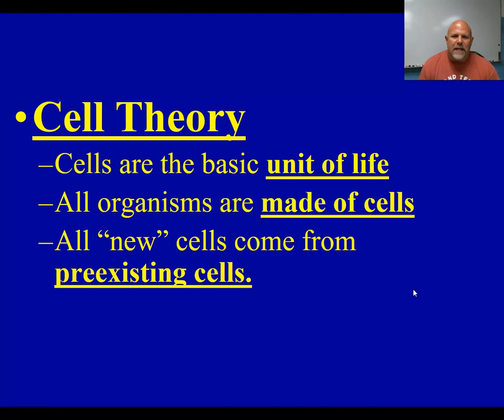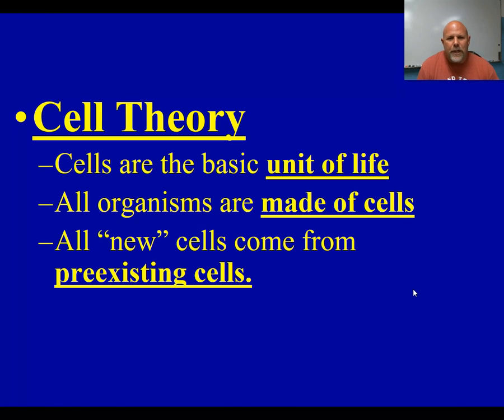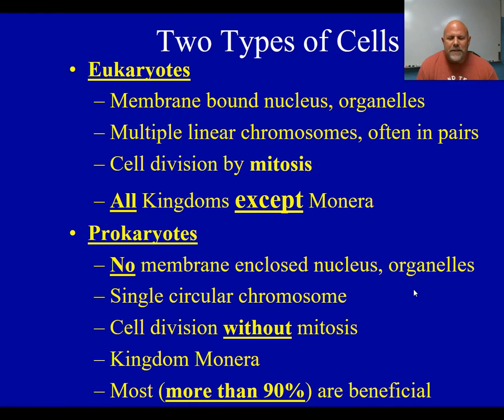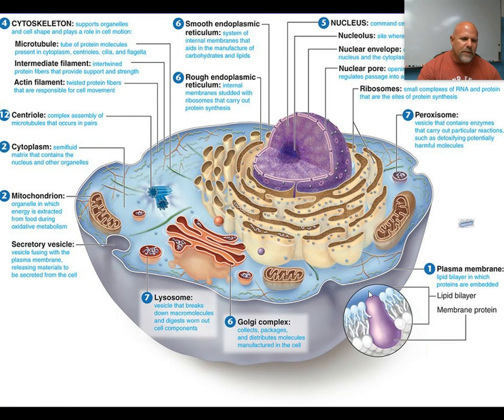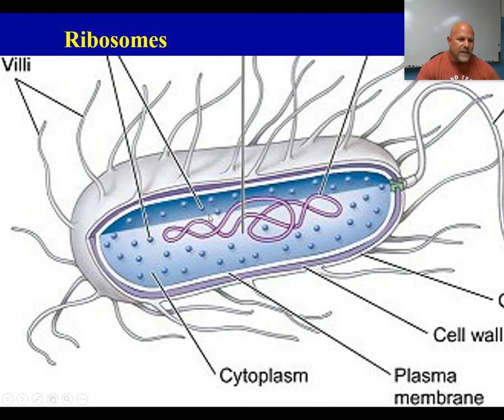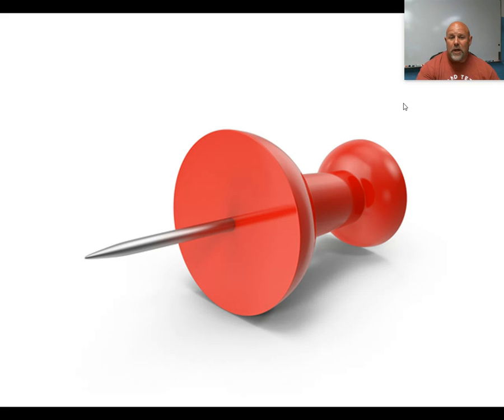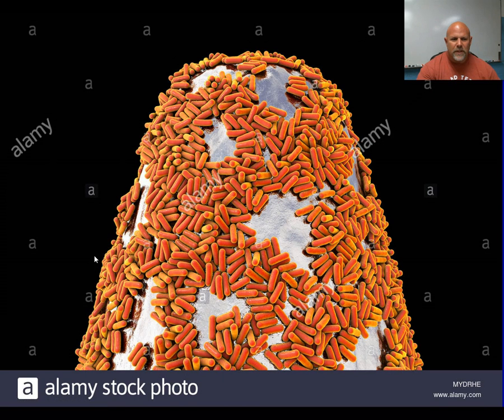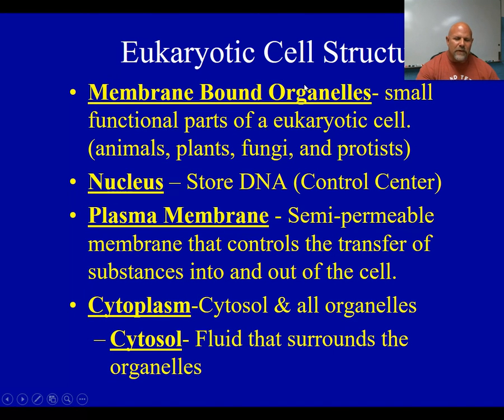Cell Transport: Cell Theory and Types of Cells